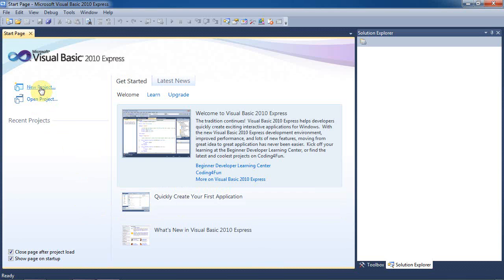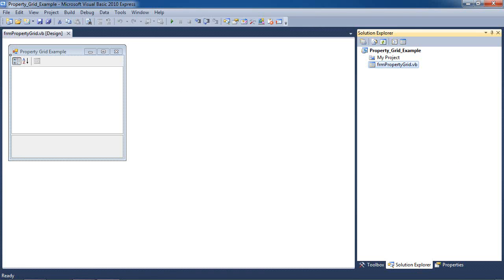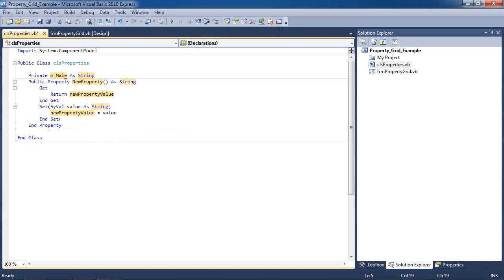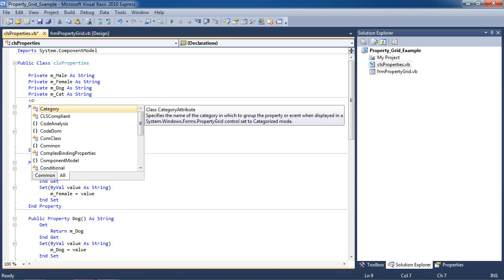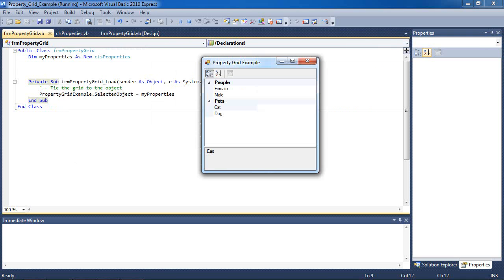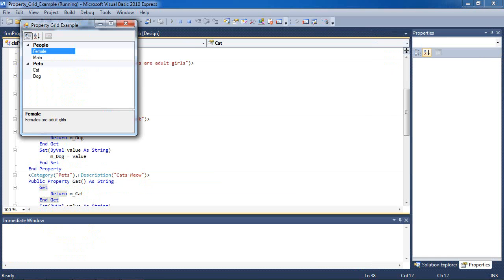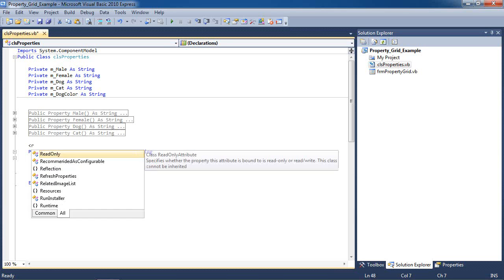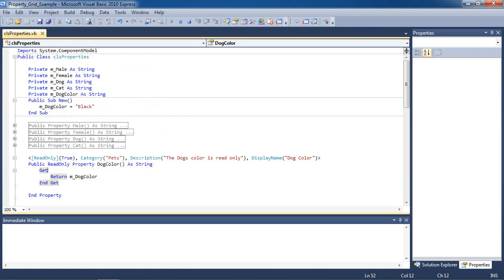Property Grid VB.NET (Part 1 - Basics)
In this tutorial we cover some of the basics of using the property grid.
Learn to create a class for the properties & use attributes to edit those properties.